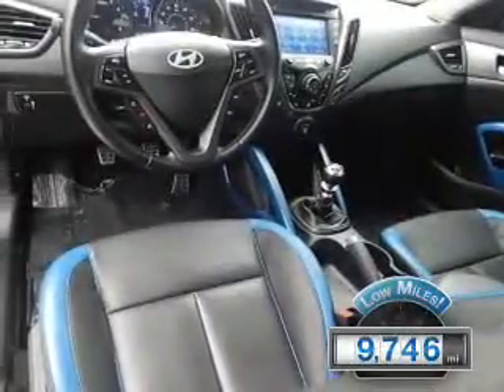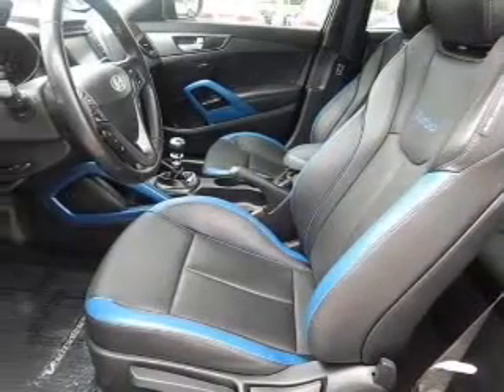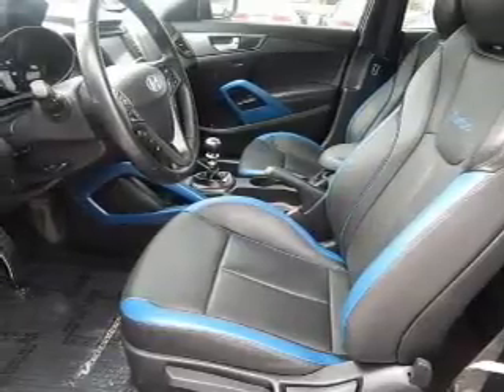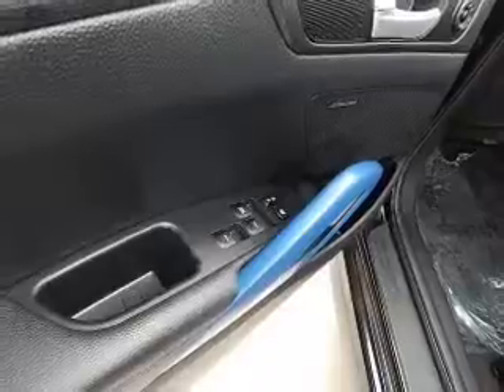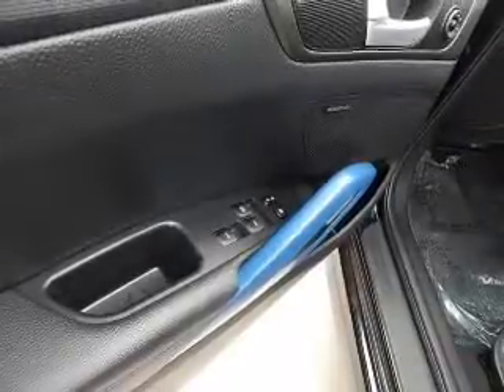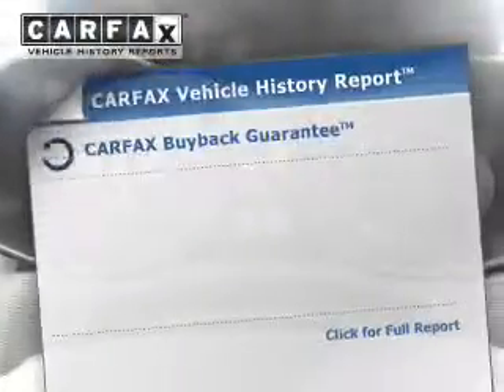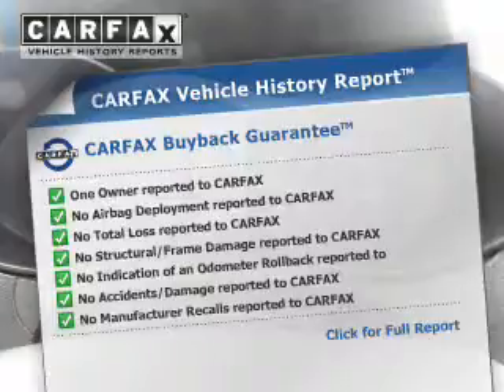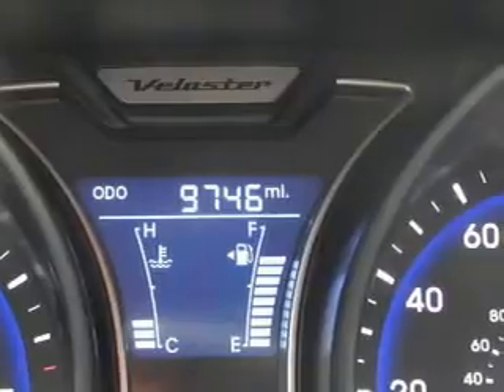2014 Hyundai Veloster - Norman OK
Year: 2014
Make: Hyundai
Model: Veloster
Trim: Turbo w/Blue
Engine: 1.6 liter inline 4 cylinder 16 valve
Transmission: 6-Speed Manual
Color: Ultra Black Pearl
Mileage: 9746
Address:
955 Interstate Dr.